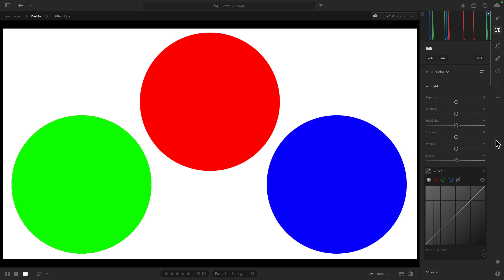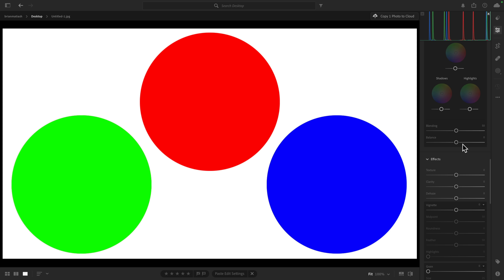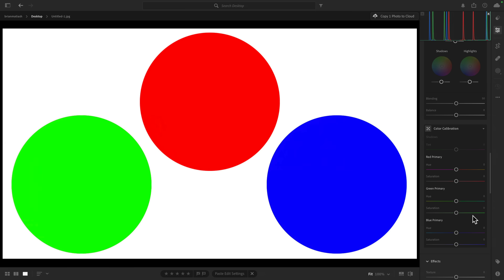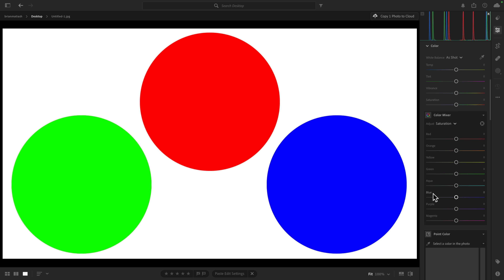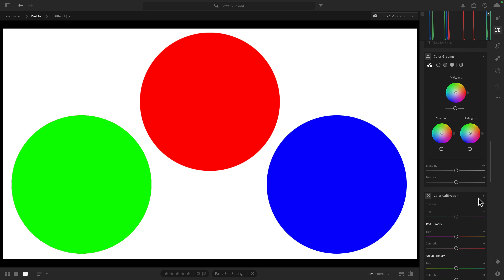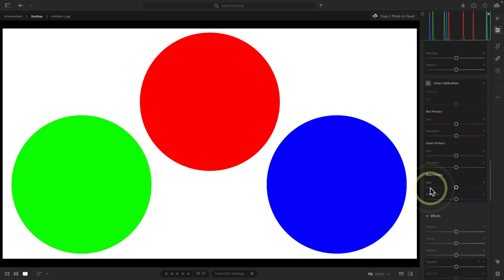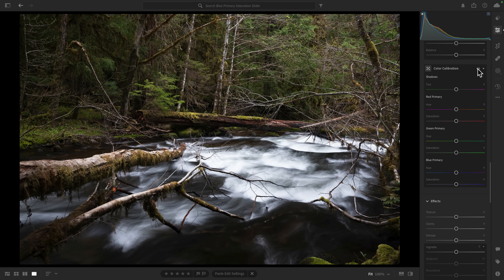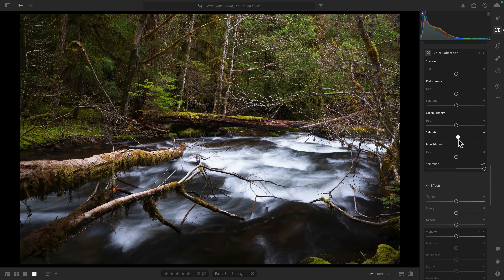Almost Every Lightroom User Ignores This ONE CRITICAL SLIDER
There is one slider that plays a more outsized role in my Lightroom editing workflow than any other, and most photographers end up ignoring it entirely. I am putting an end to that with this video. 💪

Chapters:
00:00 - How my photo editing workflow has changed
00:38 - Enabling the Color Calibration panel in Lightroom
02:23 - Why RGB?
03:28 - Why Use Color Calibration instead of Color Mixer?
05:42 - Using Color Calibration with your photos
09:51 - Learn how to use Lightroom Everywhere!